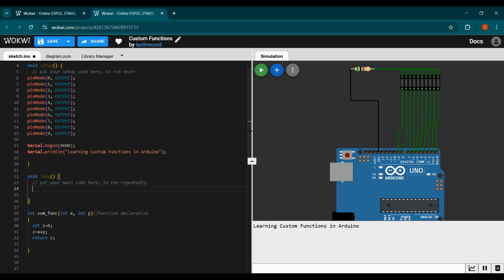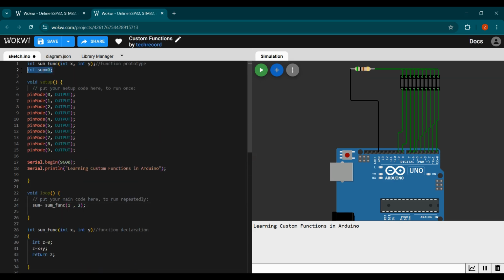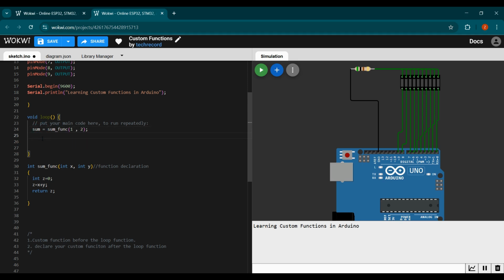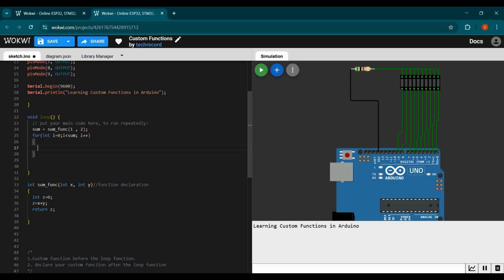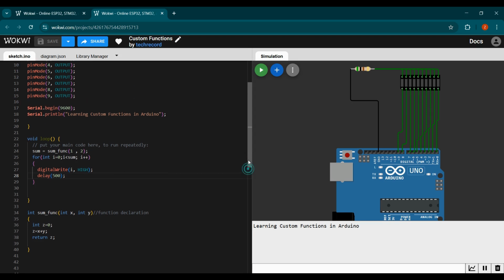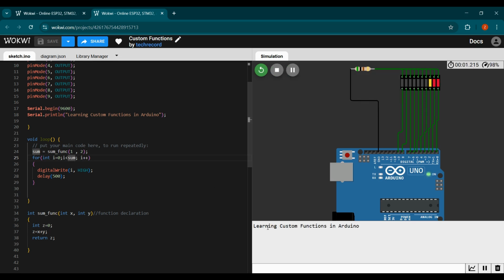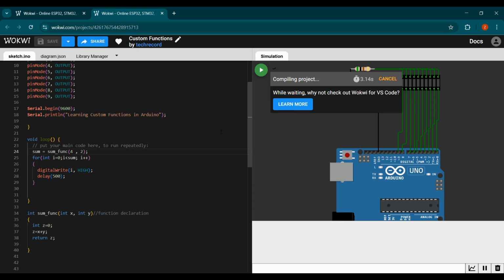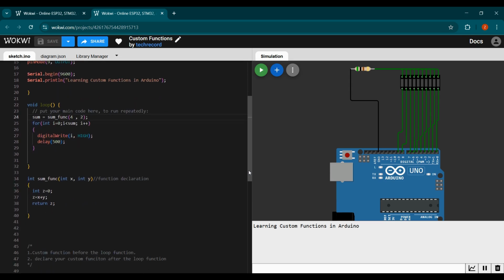32 Understanding the custom Function Through Real World Applications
32. Understanding the Custom Function Through Real-World Applications

Custom functions are a core concept in programming that allow you to create reusable pieces of code to perform specific tasks. Understanding custom functions through real-world applications helps to solidify how they can be effectively used in different scenarios. A custom function is a block of code that performs a particular task, and it can be reused multiple times within a program without needing to rewrite the same code. Let's explore how custom functions can be applied to various real-world situations.

1. Custom Functions in Everyday Life

Imagine you are running a coffee shop and you need to calculate the total price for a customer based on the number of items they purchase. Each type of coffee has a different price, and you also apply a discount depending on the number of items ordered. Instead of writing this price calculation logic every time, you can create a custom function to handle the price calculation for you.

In this example, the calculateTotalPrice function can be used in different parts of the program whenever you need to calculate the total price for a customer, making your code more efficient and easier to maintain.

2. Custom Functions in Web Development

In web development, custom functions are essential for handling repetitive tasks. For example, a function that validates user input, such as checking if a user has entered a valid email address, can be written once and reused throughout the entire web application.

This isValidEmail function checks if the email entered by the user matches a standard email pattern. It can be used anytime you need to validate user input, avoiding the need to repeat the same validation logic multiple times in your code.

3. Custom Functions in IoT (Internet of Things)

In the world of IoT, custom functions are used to control devices, sensors, and actuators. For example, in an Arduino program, you might create a custom function to turn an LED on or off based on certain conditions, such as temperature readings from a sensor.

Here, the controlLEDBasedOnTemperature function is reusable and can be called every time you want to check the temperature and control the LED accordingly.

4. Custom Functions in Mobile Apps

In mobile app development, custom functions are crucial for tasks like handling user interactions, calculating distances, or performing calculations related to the app’s purpose. For example, a fitness app might use a custom function to calculate the number of calories burned during a workout.

Example:

java

CopyEditpublic float calculateCaloriesBurned(int timeInMinutes, float caloriesPerMinute) {

    return timeInMinutes * caloriesPerMinute;

The calculateCaloriesBurned function can be called anytime you want to calculate calories burned for different workout sessions, saving you the effort of writing the same logic multiple times.

5. Custom Functions in Financial Applications

Custom functions are extremely useful in financial applications, such as calculating interest rates, loan payments, or tax deductions. For instance, a function that calculates compound interest can be created and used in various scenarios without rewriting the formula each time.

Example:

python

CopyEditdef calculateCompoundInterest(principal, rate, time):

    return principal * (1 + rate / 100) ** time

The calculateCompoundInterest function can be reused to compute compound interest for different loans or investments.

Real-World Application Benefits

Efficiency: Custom functions allow you to perform tasks that need to be repeated without rewriting code each time.

Maintainability: By isolating specific logic in functions, your code becomes easier to maintain and debug. If there’s an issue with the calculation, you only need to fix it in one place.

Readability: Using meaningful names for custom functions makes your code more readable and helps others (or your future self) understand the code faster.

Modularity: Custom functions promote modularity, meaning you can separate different functionalities into independent pieces that are easier to test and update.